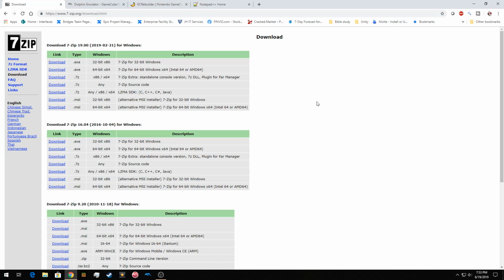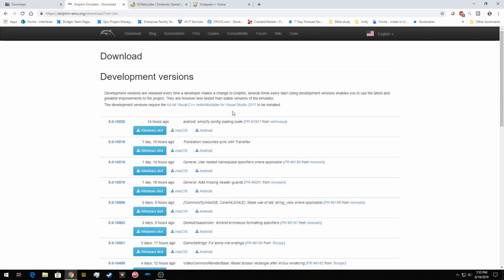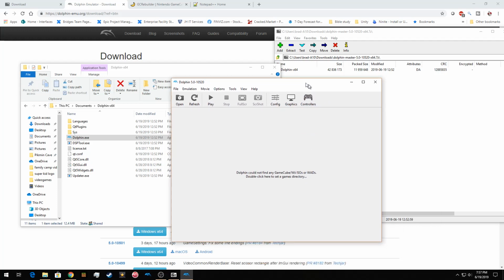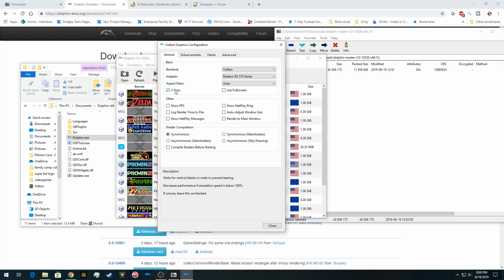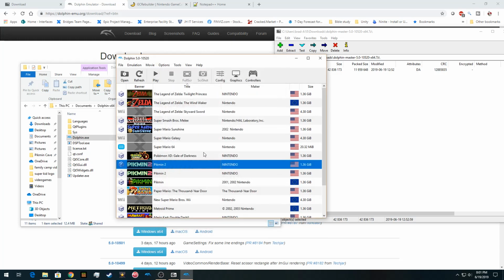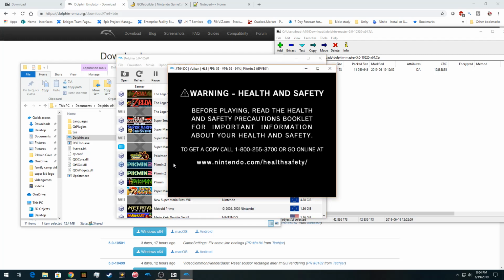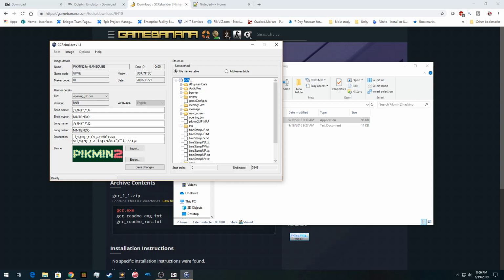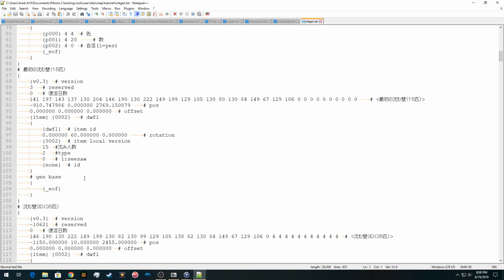Pikmin 2 Emulation Hacking Tutorial: Introduction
This episode walks through loading the tools for Gamecube emulation and to start Pikmin 2 hacking.  More videos to follow shortly.

Topics Covered:
1) Installing Dolphin Emulator, Gambecube Rebuilder, 7-zip, and Notepad++
2) Creating the Pikmin 2 root directory (which will be needed for hacking/modding)

Requirements:
1) Windows PC

Note: Downloading games/ISOs in most areas is illegal so please do not ask me where to find them.